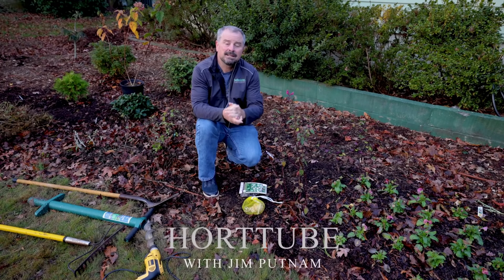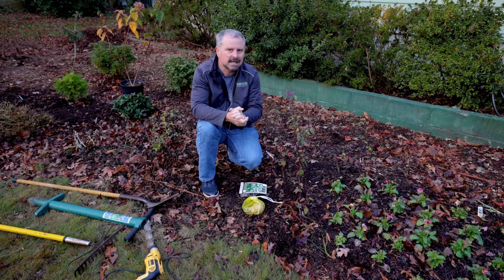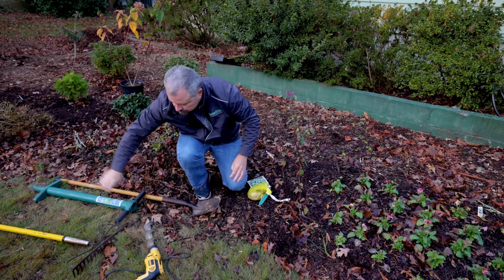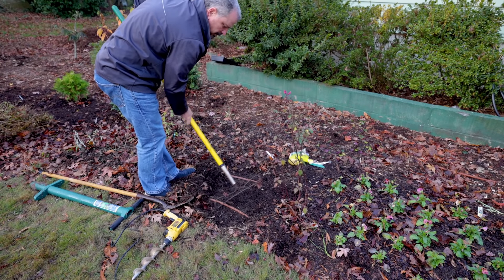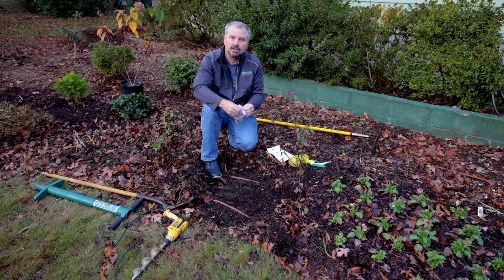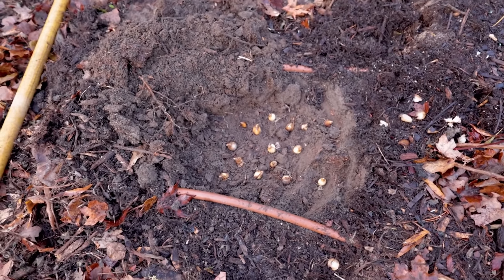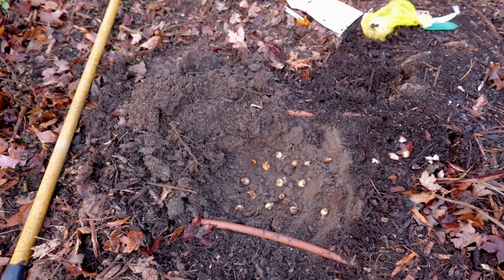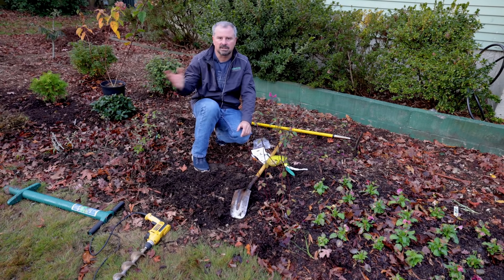Planting Spring Flowering Bulbs - Scilla, Anemones, Amarcrinum, Snowdrops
Planting Spring Flowering Bulbs - Scilla, Anemones, Amarcrinum, Snowdrops - In this video I plant various flowering bulbs in the front yard. This is a fairly new landscape project that still has a long way to go.